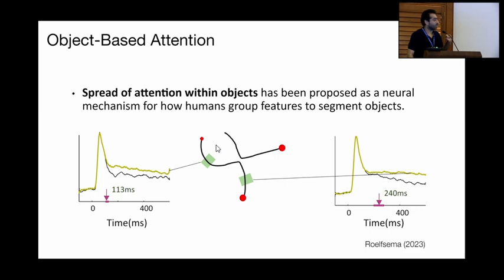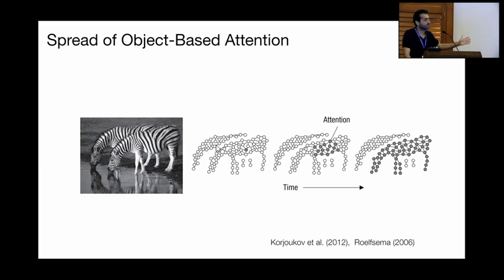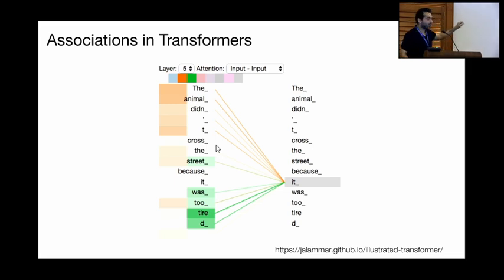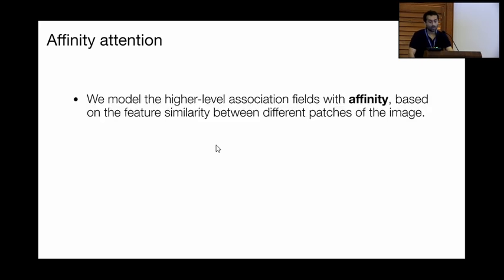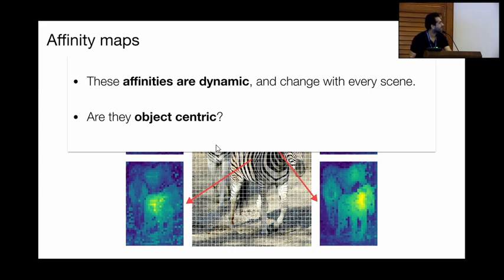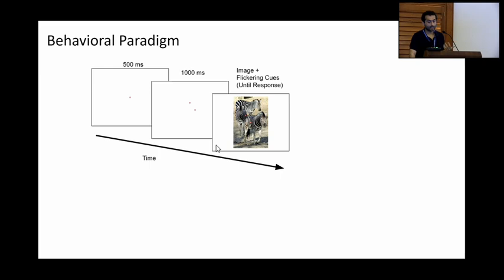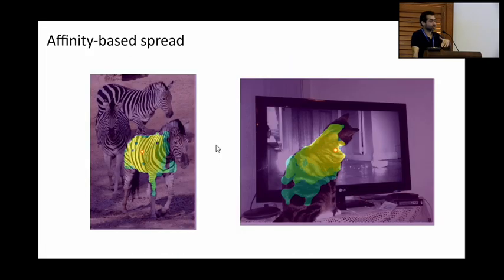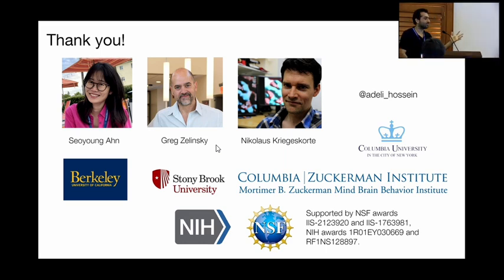Object-based association fields for grouping and attention - Hossein Adeli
Object-based association fields for grouping and attention

What are the neural mechanisms that group visual features into coherent object percepts? Association fields, mediated by long-range horizontal connections, have been shown to dynamically configure the neural response in early visual areas to form objects from collinear line segments. We propose that such association fields also exist in higher visual areas and contribute to object-based grouping and attention. To test this hypothesis, we modeled the connection strengths in the association fields by measuring the similarity between the local image features from a transformer-based vision model. We then tested the effectiveness of these object-based associations using a well-established grouping task—a two-dot paradigm. In this task, the model needs to determine whether a central and a peripheral dot are on the same or different objects in a natural scene. Our model performs this grouping task by gradually spreading attention, mediated by the association field, from the two dot locations to the neighboring areas. We observed remarkable performance in attention staying within the object while spreading, showing for the first time the plausibility of attention spread through horizontal connections as an object grouping mechanism in scenes. The model reaches a 'same-object' decision when two segments show a sufficient level of agreement in their feature representations, according to a predefined threshold. In this work, we hypothesize and provide evidence for how the existence of object-based association fields can mediate the spread of attention to group objects in natural scenes providing novel hypotheses to be tested in neuroscience.